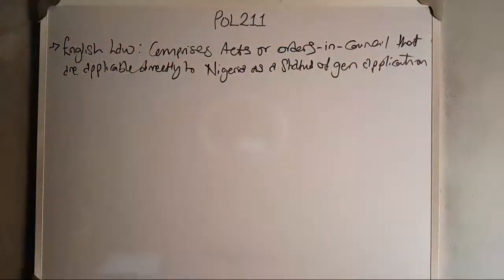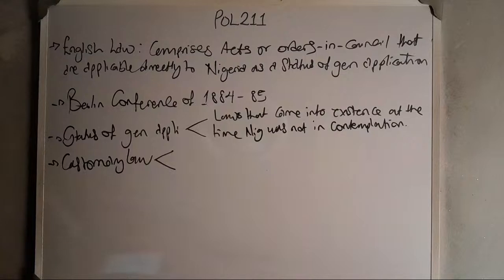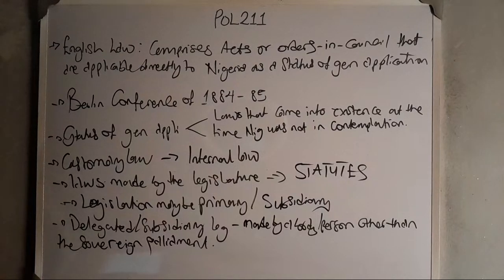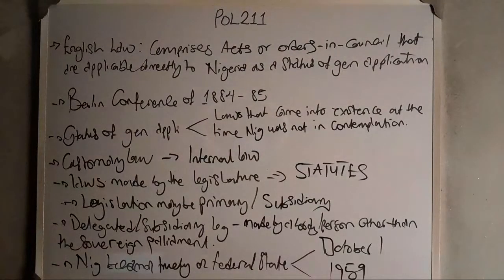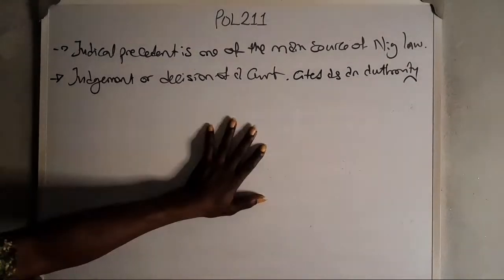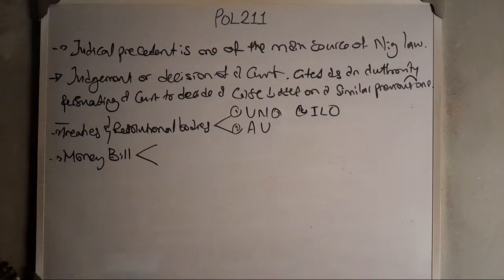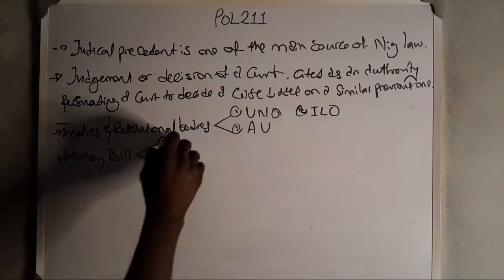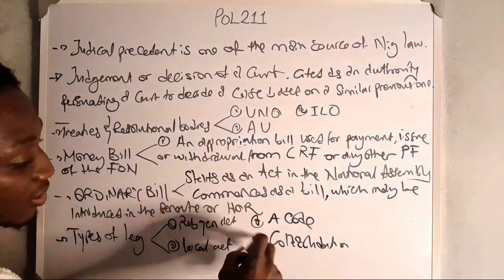ENGLISH LAW | POL211 | VOL 3